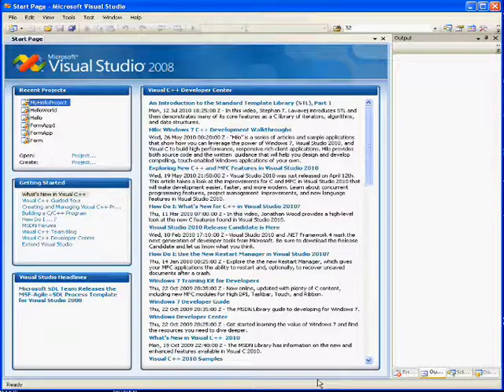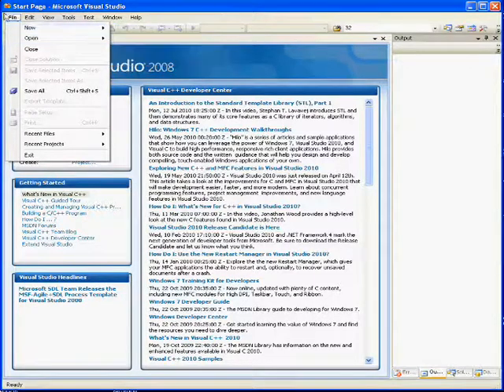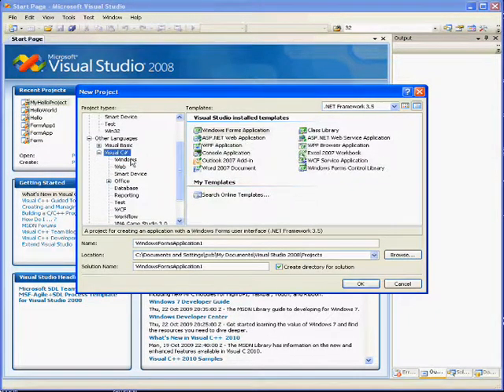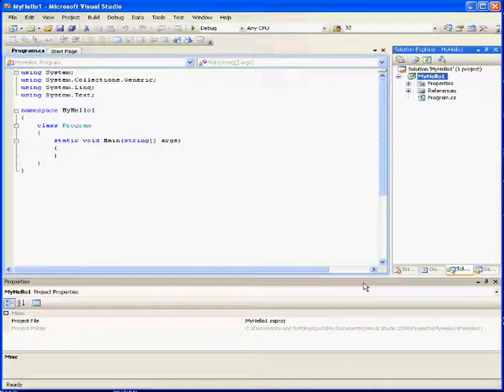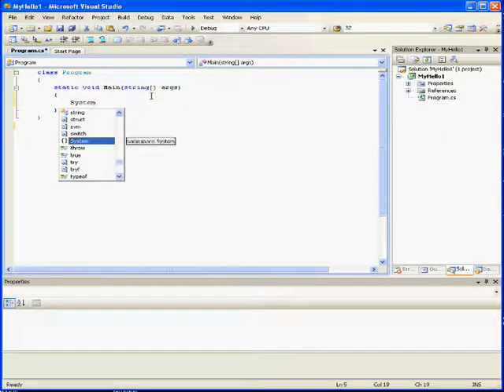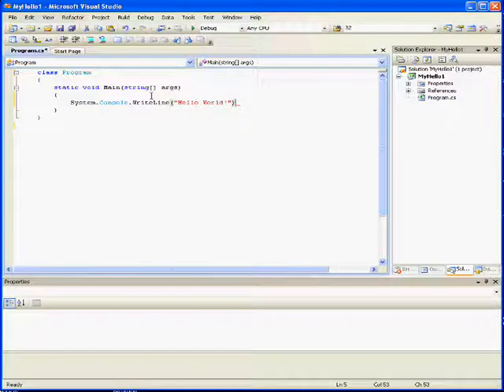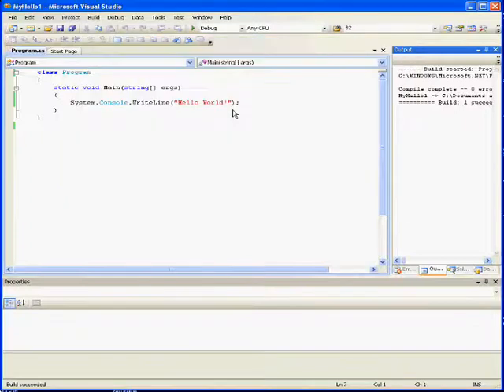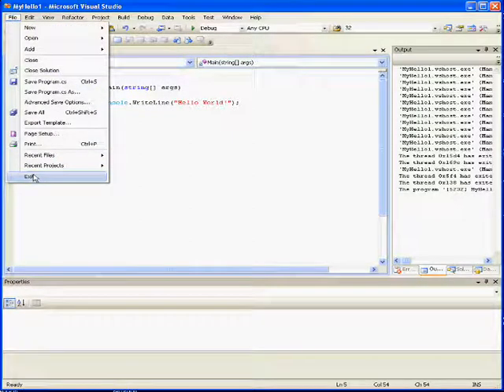Exercise1.wmv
Exercise 1 on Visual Studio